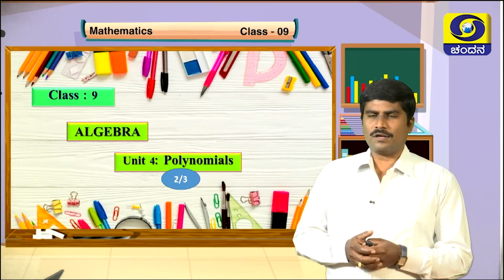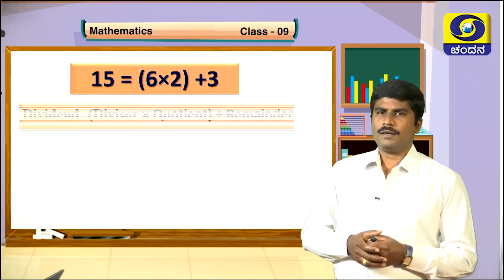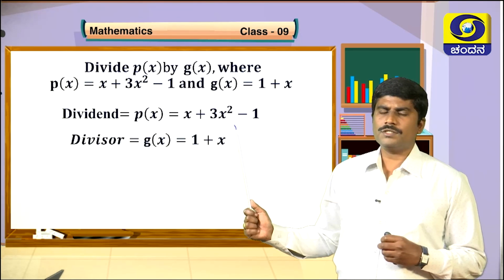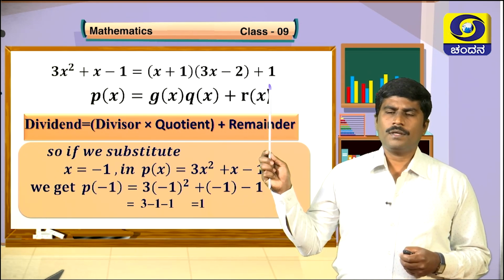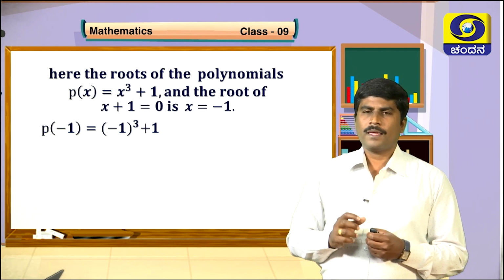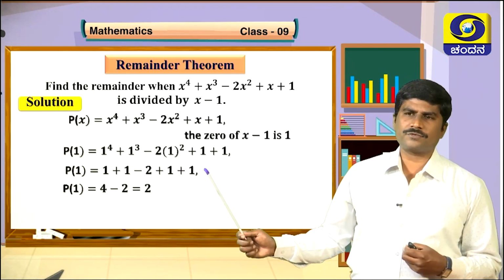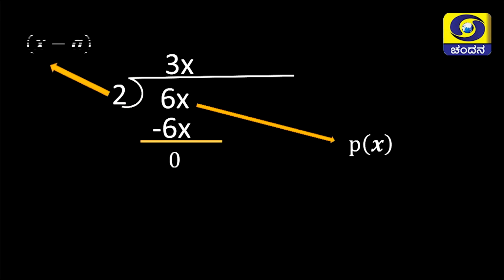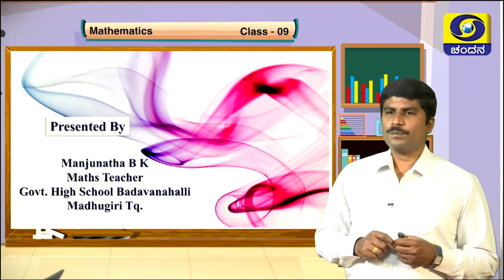Samveda 2021-22 | Day-85 | 9thClass | Mathematics | EnglishMedium | 2:00PM | 27-09-2021 | DDChandana